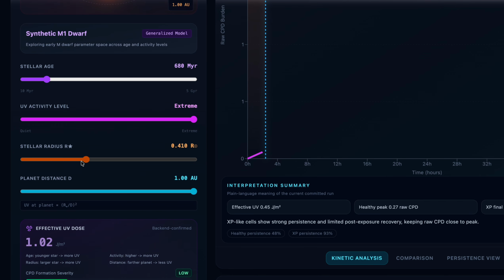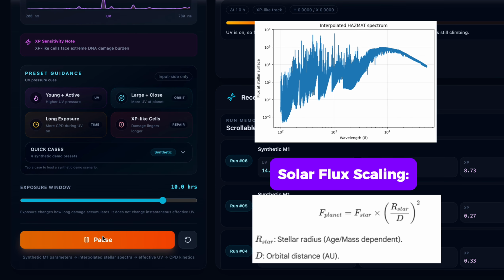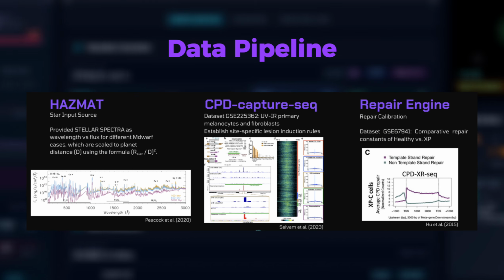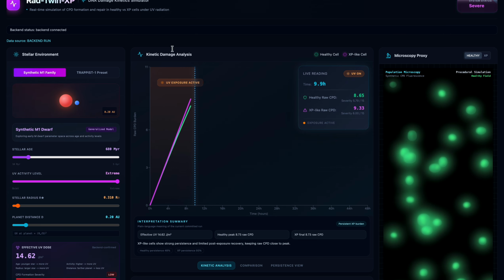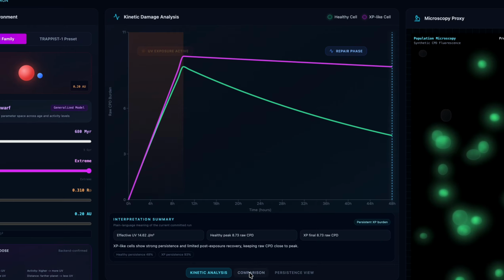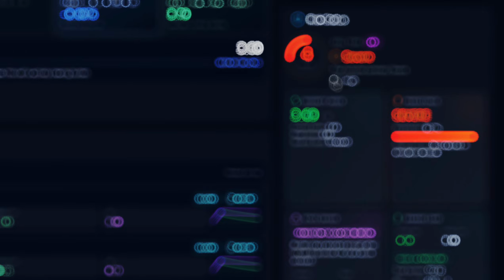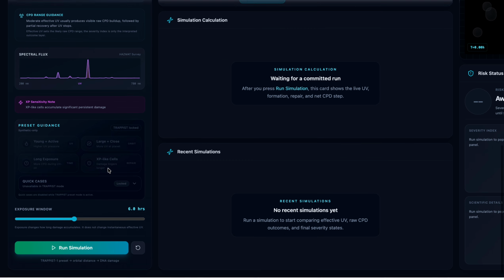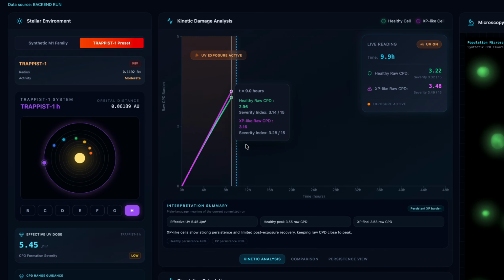RAD TWIN XP